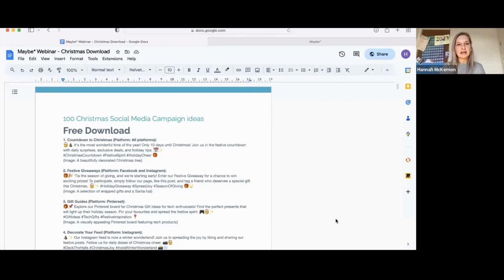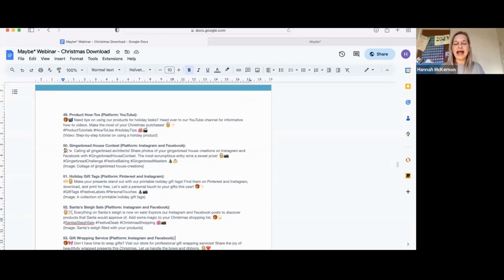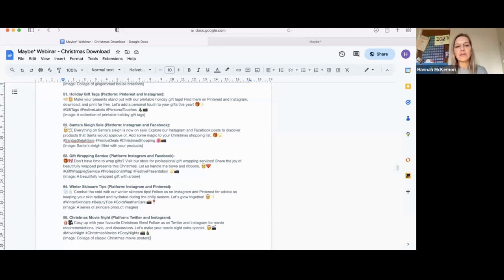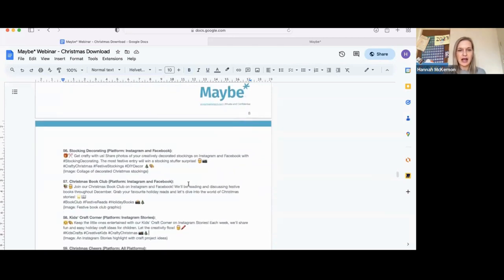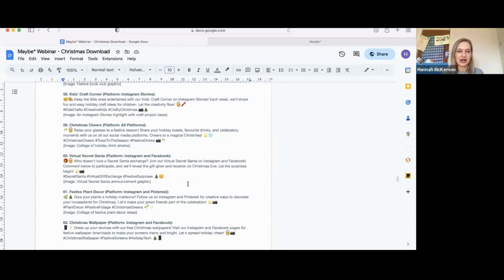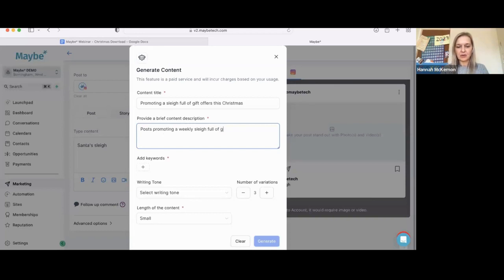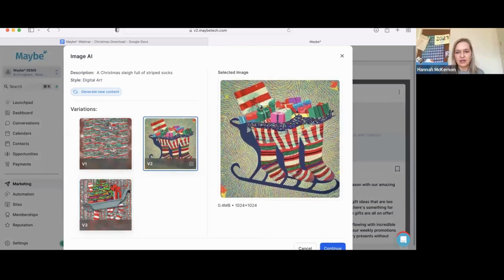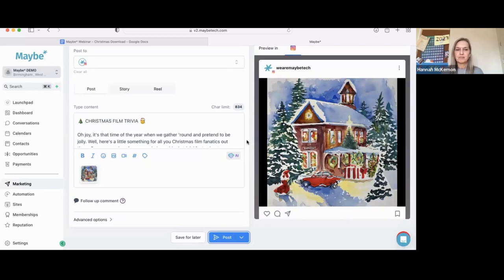100 Christmas campaign ideas continued...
Struggling to find that festive spark for your Christmas-themed social media posts? Worry no more! Hannah and Sarah are ready to dust off their holiday cheer and present 100 sparkling Christmas content suggestions that will make your social media platforms glisten like a snowy winter night. Plus, they're eager to show you how AI can seamlessly create captivating content and design merry advertising campaigns. Are you prepared to deck the halls with outstanding social media presence? 🎄✨